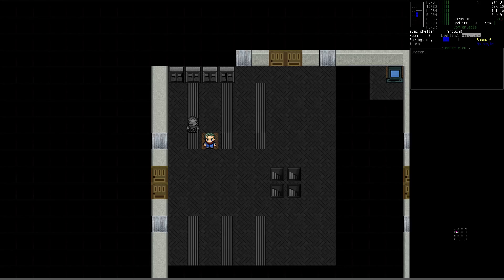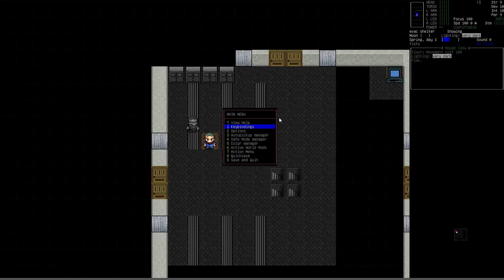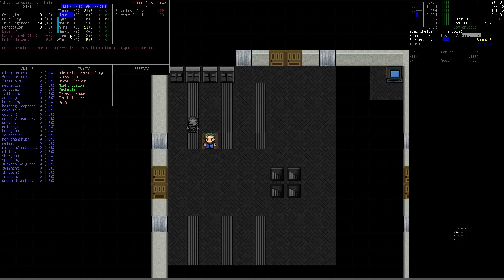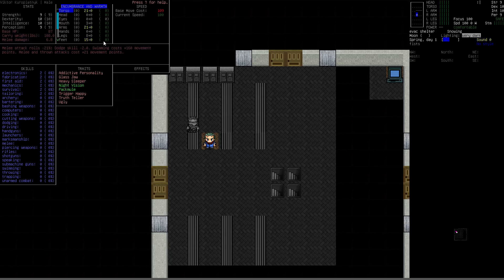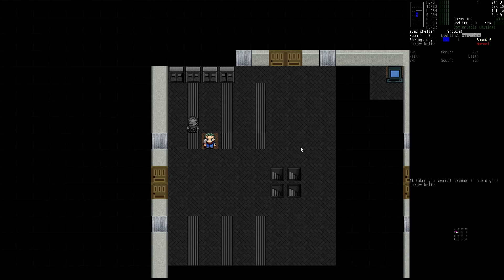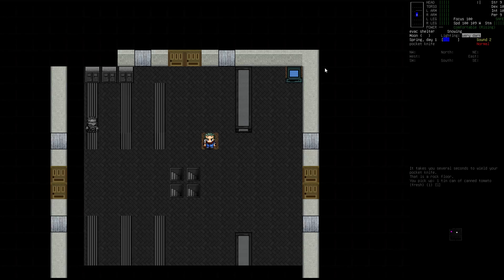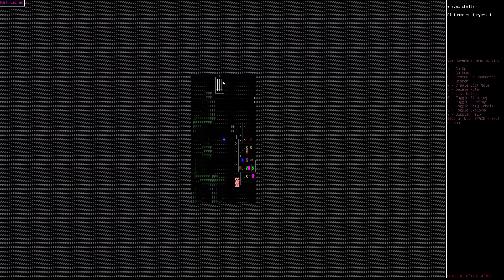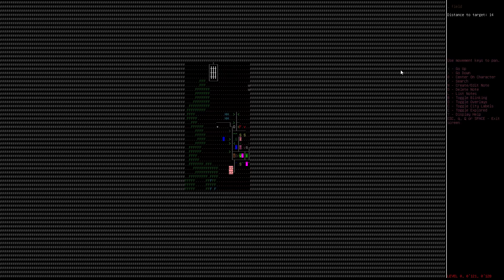Cataclysm DDA - Episode 3 - Interface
We continue our tutorial/play of Cataclysm: Dark Days Ahead, the open source zombie apocalypse roguelike game. In this episode I explore the main game interface elements.